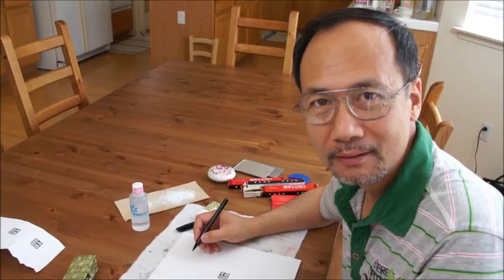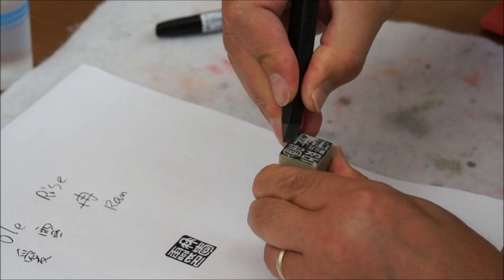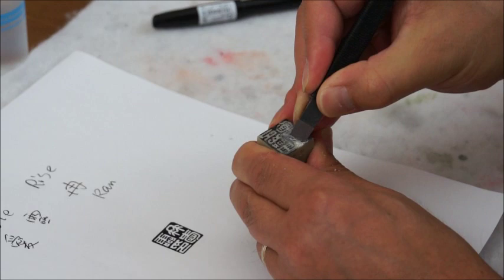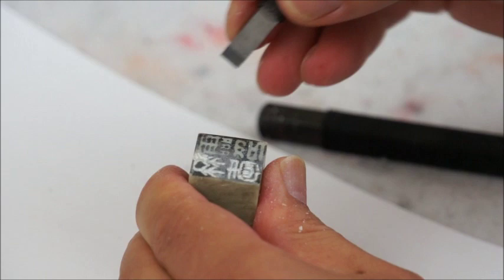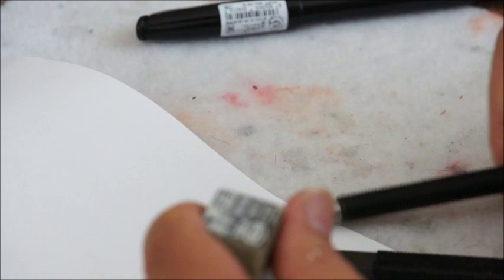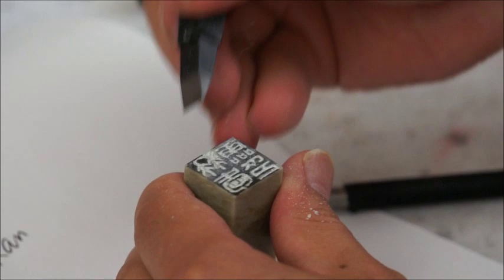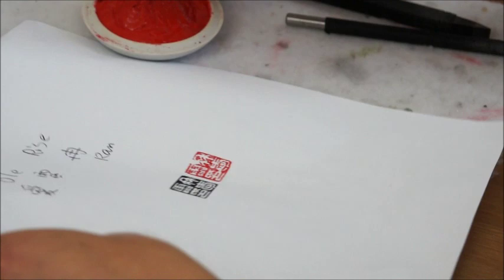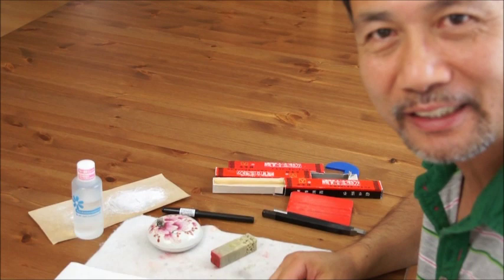Carving an Artist Name Seal for Ole-Kristian Rise in Norway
To order a personalized art name seal for yourself here are the procedure:
and place the order with stone, carving service and red ink(optional).
2)Send me your names or phrase to be translated and any other information.
3) After receiving your order, I will communicate with you about the translation or creation of your Chinese art name and the make different styles(yin and yang) of preview designs for you to choose from.
4)After your approval of the preview design, I will actually carve the stone seal and the process will be recorded on video camera and posted on Youtube.
5) I will finish your seal within 7-10 working days and mailed it with a nice brocade silk box.